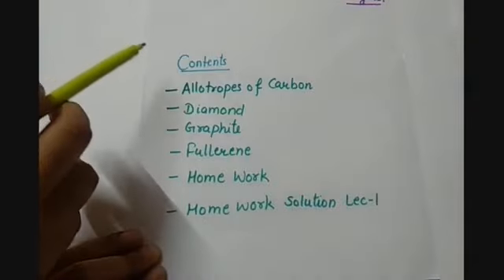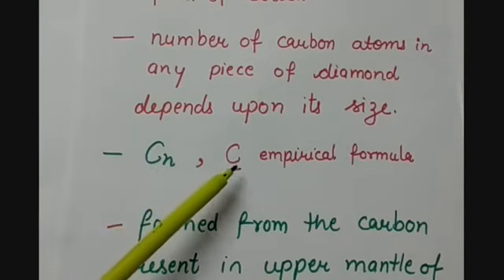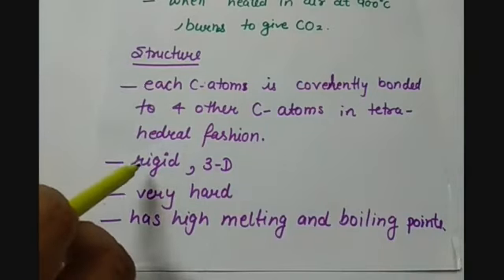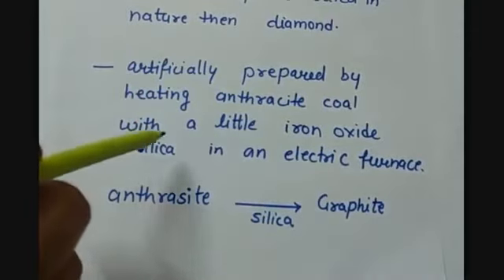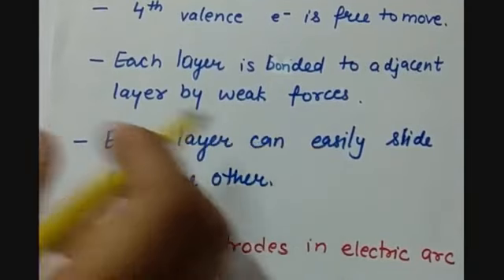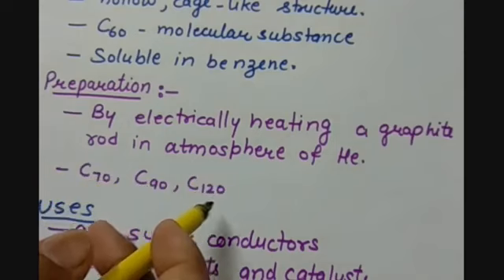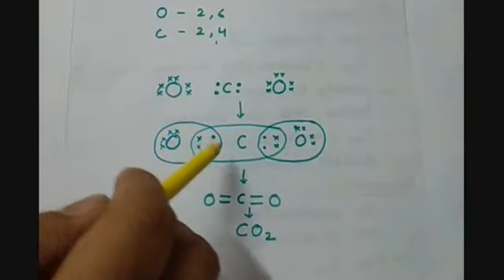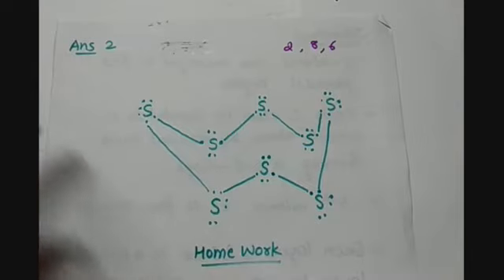Class- 10th, Science, Day -54, Chapter- 4 (carbon and its components), lecture- 2